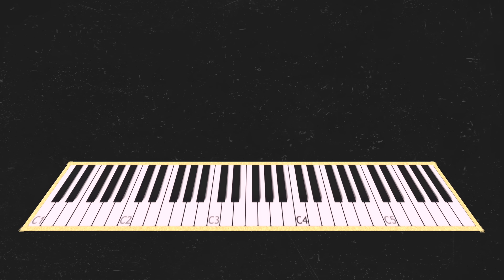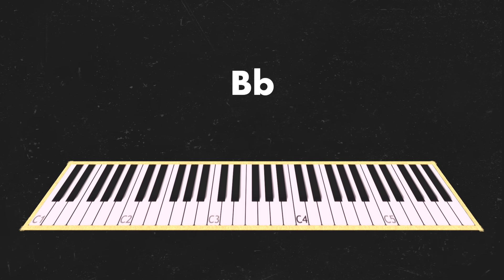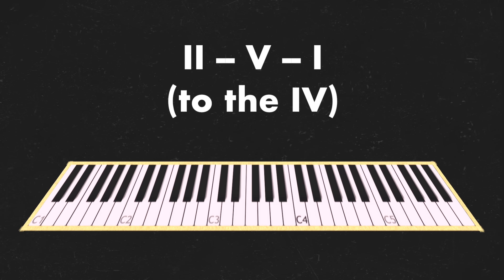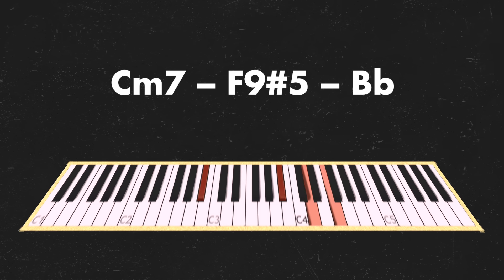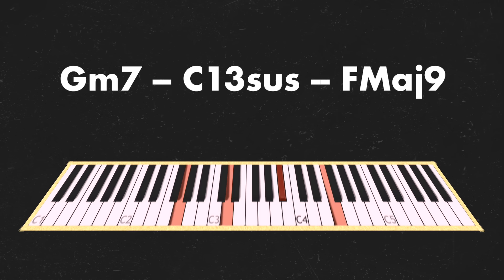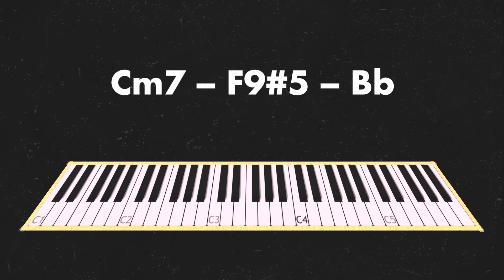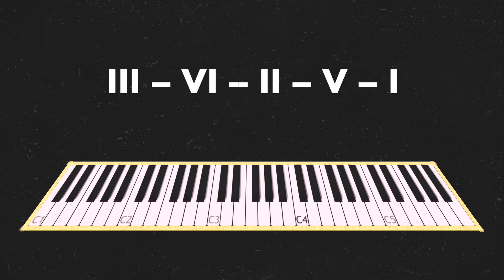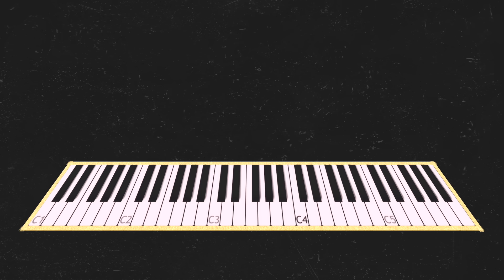6 Ways to Reharm "Amazing Grace" Like a Boss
Here are 6 reharmonizations of Amazing Grace using II V I's, secondary dominants, tritone substitution, and more.